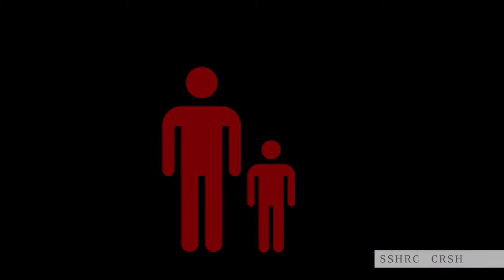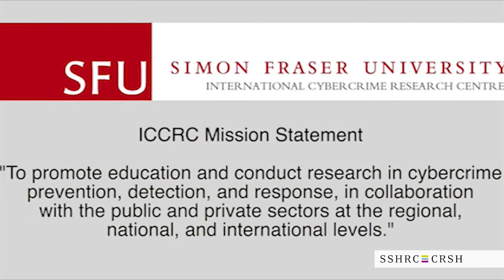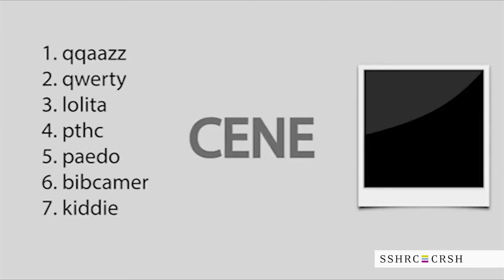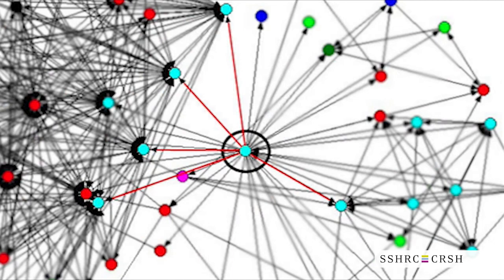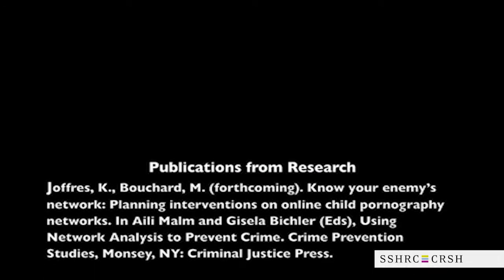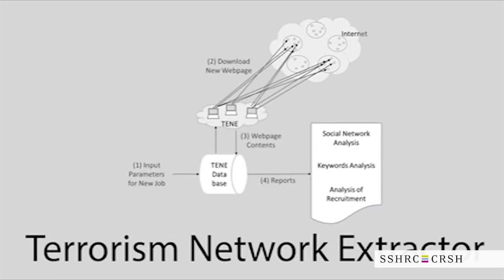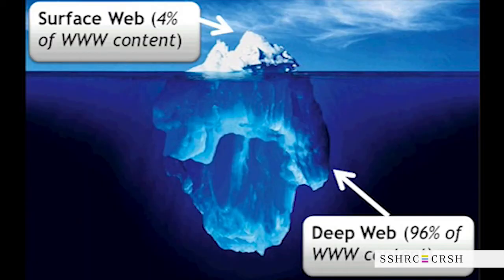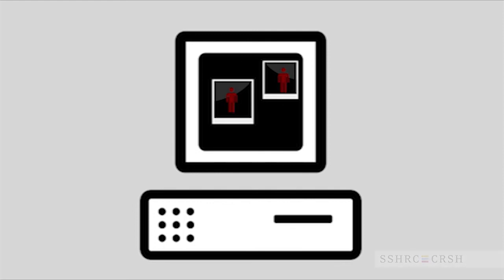SSHRC Storyteller: Bryce Westlake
Congratulations to the 2014 Top 25!

Félicitations aux 25 finalistes du concours de 2014!